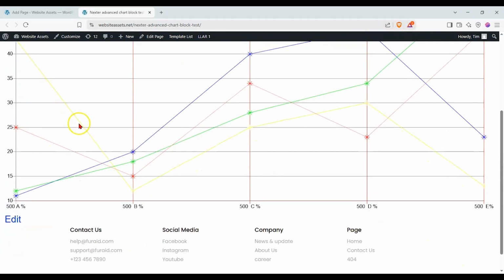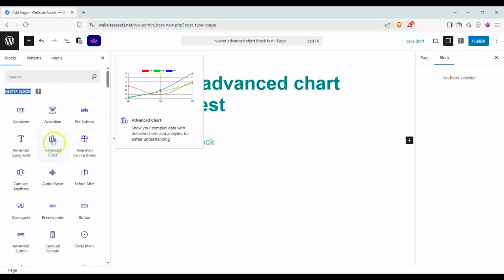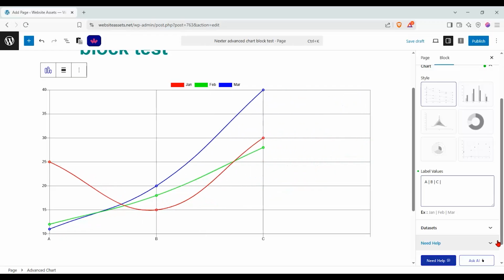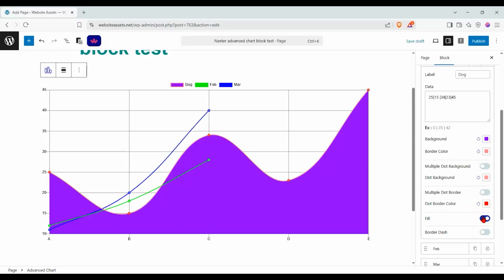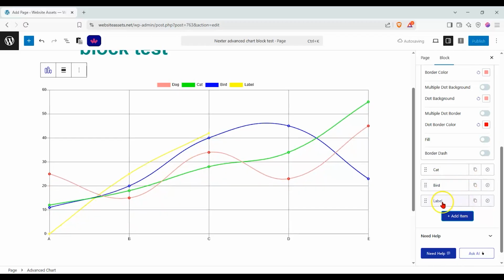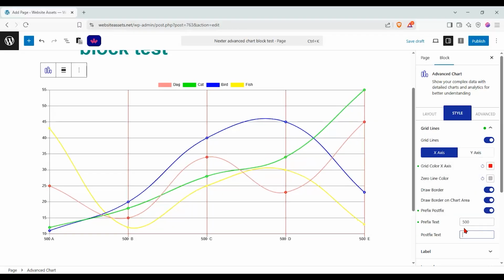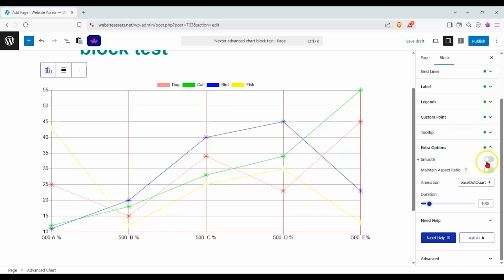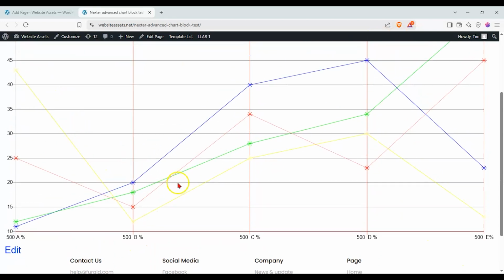Nexter Blocks: Advanced Chart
Visualize data powerfully with Nexter Blocks' Advanced Chart! Learn how to create stunning and interactive charts directly on your WordPress website using this dynamic block within the Nexter Blocks ecosystem. This tutorial will guide you through setting up various chart types, including bar, line, pie, and more, all with extensive customization options. Discover how to effortlessly input your data, control colors, labels, legends, and animations to present complex information clearly and engagingly. Perfect for Nexter users looking to add professional data visualization to their content without external tools!